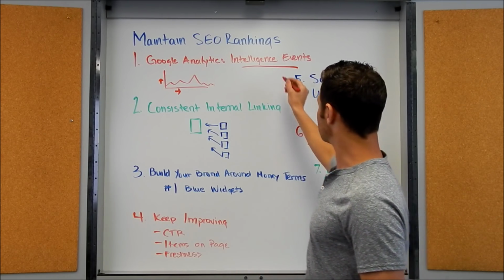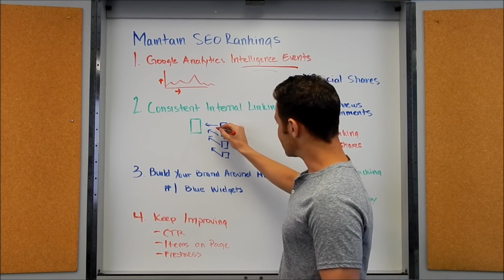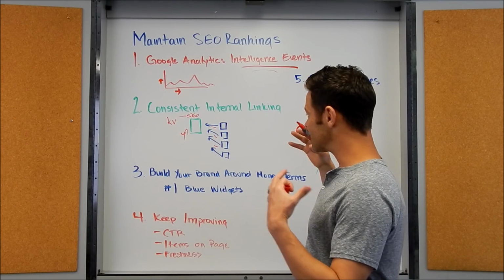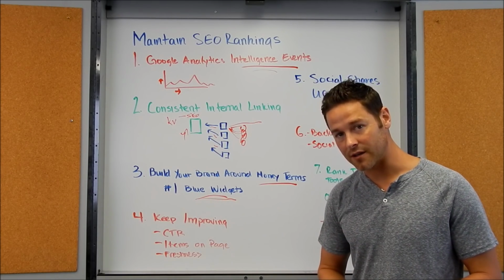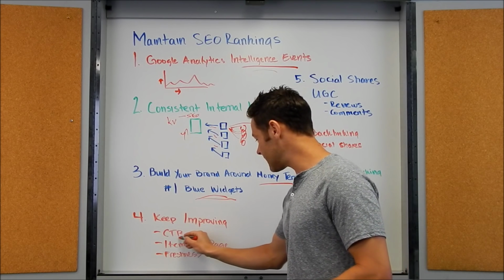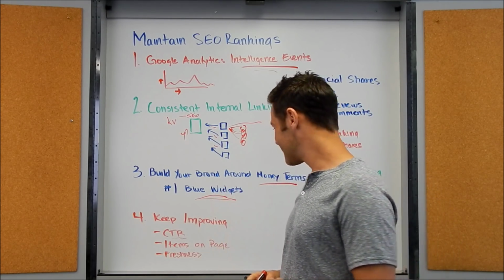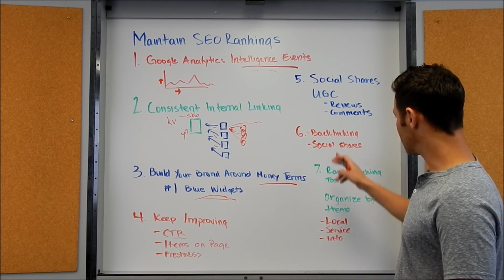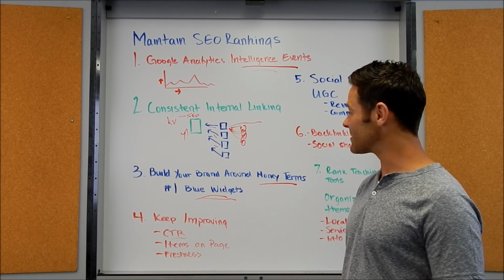Maintain SEO Rankings, 7 Strategies you Need to Know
Often in SEO, you get rankings and then it becomes a challenge to maintain them. In fact, the bigger you get and the more keywords you go after, the harder it is. It is very much like juggling. Each keyword, an additional ball to keep in the air. In this video, John Lincoln discussing maintaining rankings for SEO. This video was inspired by a blog on the same topic.